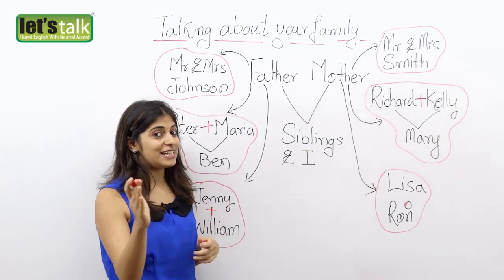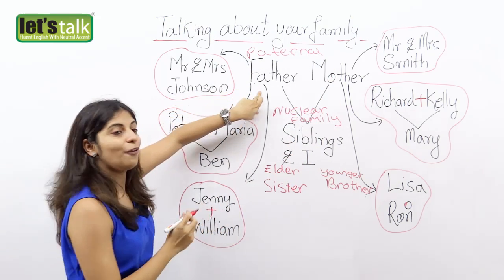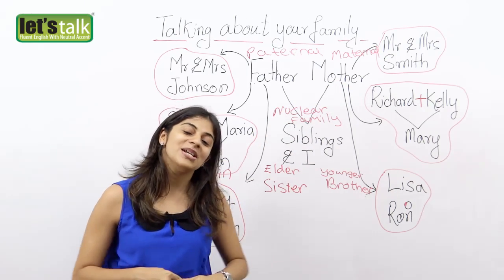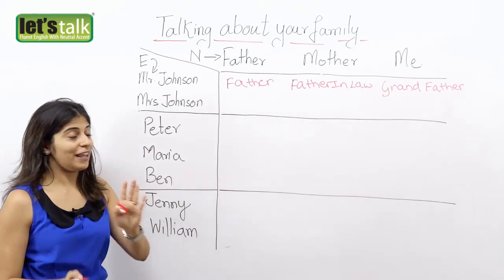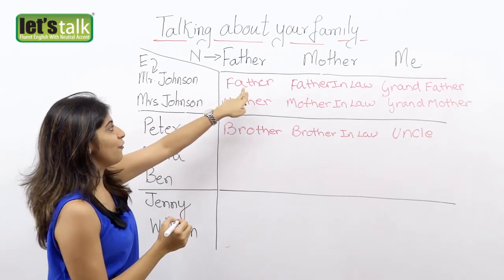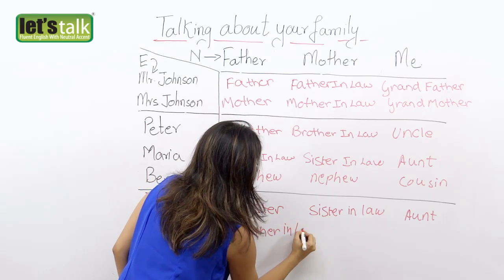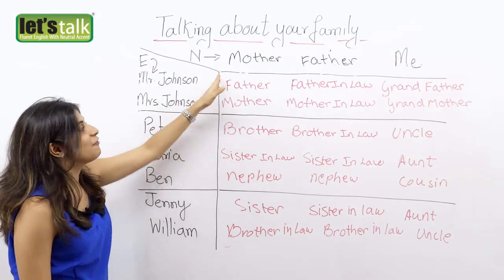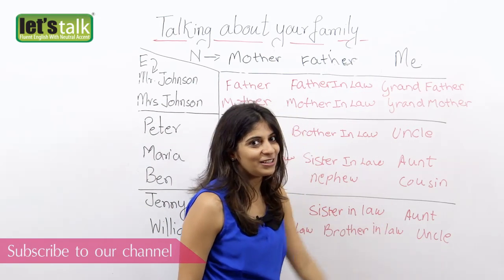How to talk about your family - Free English Lesson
A lot of people get confused in English  when they talk about t their family members and how they are related to one another in English.

For example, when you talk about your extended family member, you say 'my father's sister's husband is over for dinner. Well, that means he is your 'paternal uncle'.

In this Spoken English  lesson, Niharika teaches you how different members in your family are related to you differently. In this English speaking lesson she teaches  what is an immediate family and an extended family and how you talk about relatives from your mother's side of the family as well as our father's side.

Enjoy the lesson - Pay attention to the demonstration as it will be useful to speak in English while talking about your extended family relationships.

Cheers!!